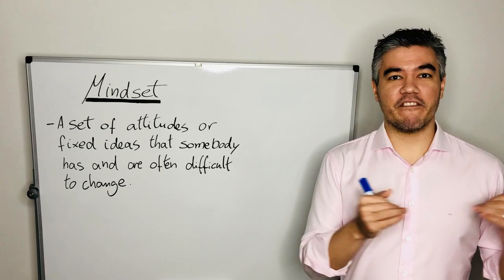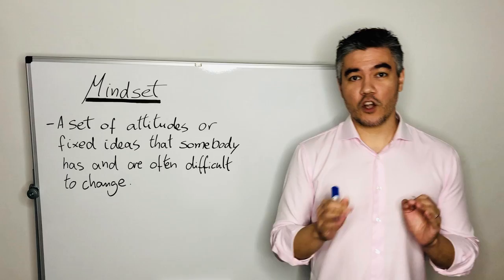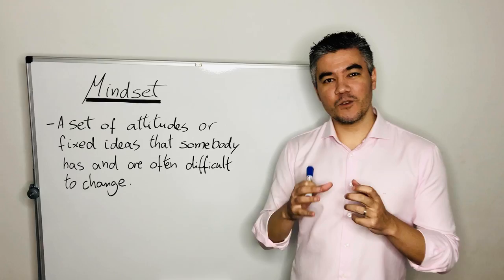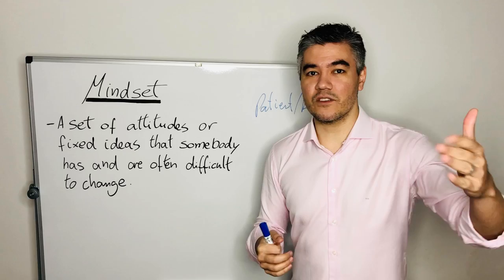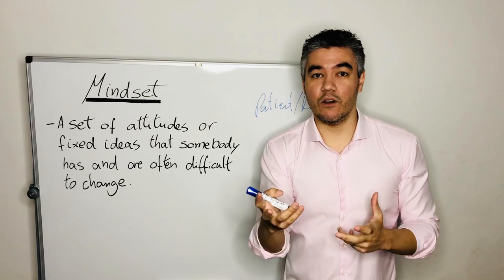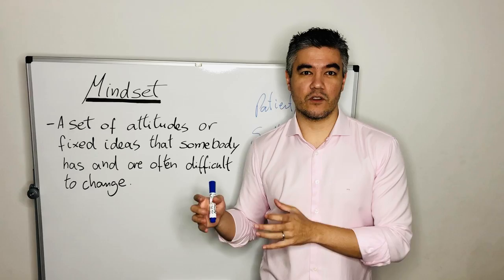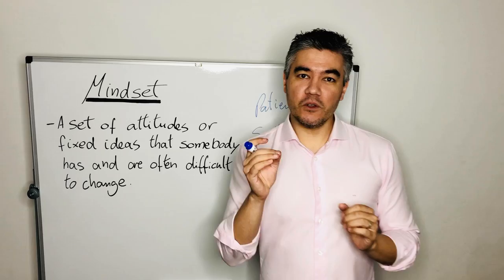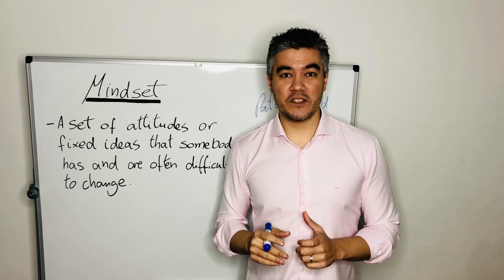Mindset for Weight Loss | Katsumi Sakamoto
It’s clear now that only diet and exercise isn’t enought to completely succeed on your weight loss journey. MINDSET is crucial. In today’s video, I bring 3 tips for you to start improving your mindset.

Have a look and let me know what you think!

FEATURED DOWNLOAD: Know unique 4-week Programme to help you lose weight, get fit or simply improve your general health

If you haven’t downloaded your free copy of my book TOP DIETS Science-based facts about 5 of the most popular trending diets out there and...WHAT REALLY WORKS, make sure to do so

KCS NATURAL FITNESS - How to get fit naturally

If you'd like to know more, you can book your FREE session by sending an email to , so we can schedule the best time!